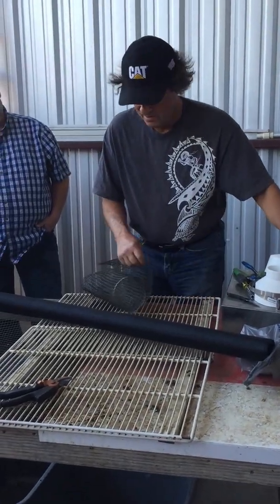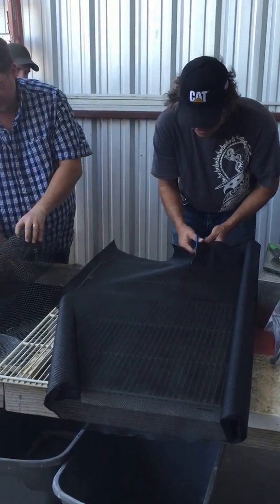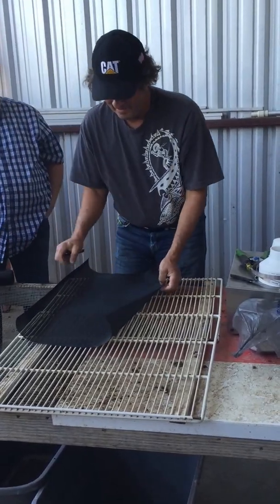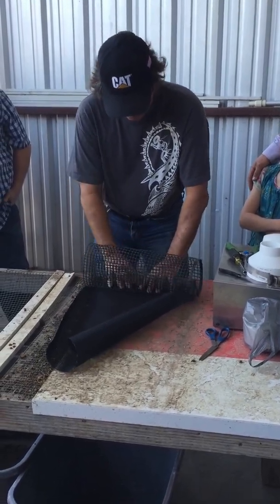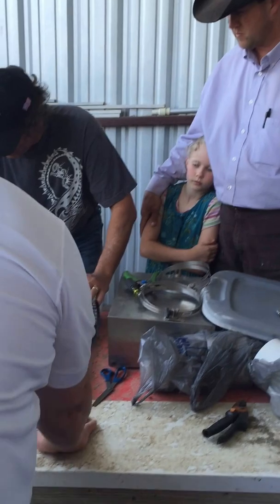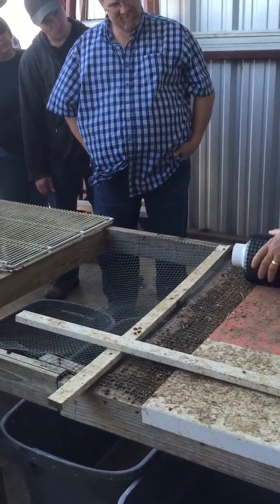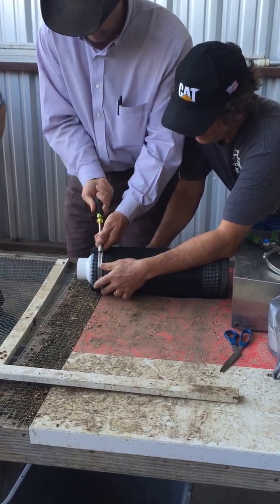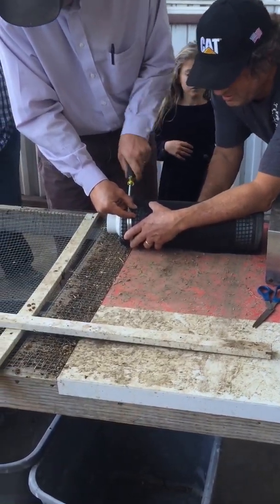Aquaponic Filter Making 2016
This is a short video shot by a student at our Texas Commercial Aquaponics training in March 2016 of Tim making a PVC tank filter, and explaining what he's doing while he does it.